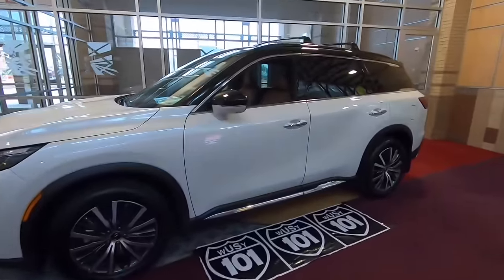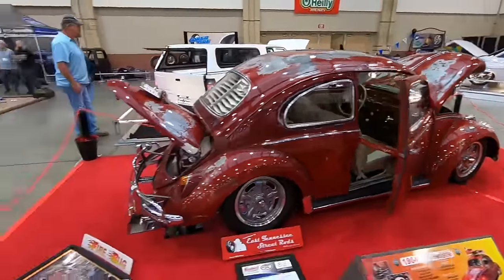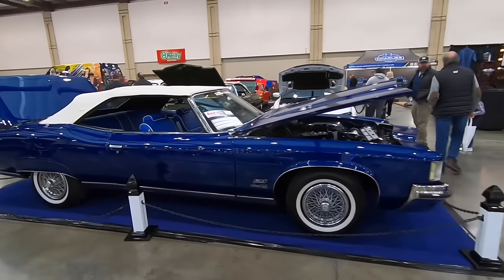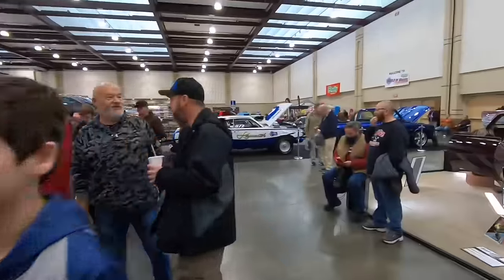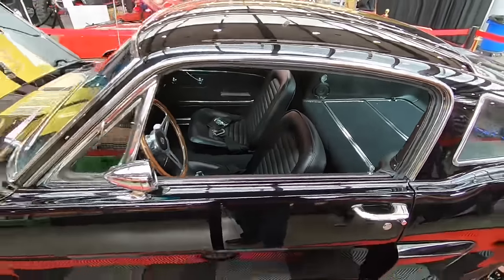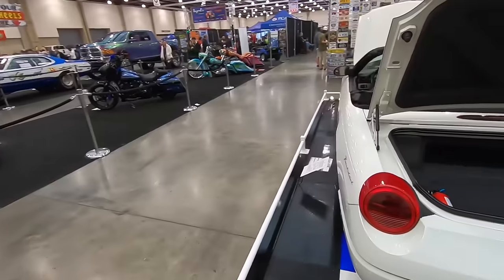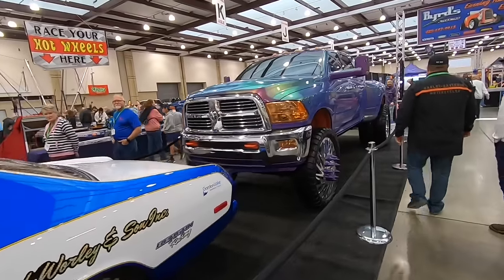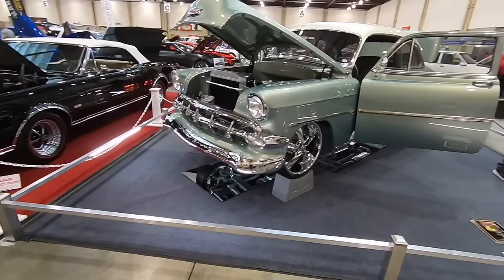World of Wheels Chattanooga 2024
Today we went to the Chattanooga World of Wheels. We found a ton of cool stuff. Follow along as we spend a Sunday afternoon checking out some of the coolest rides around.